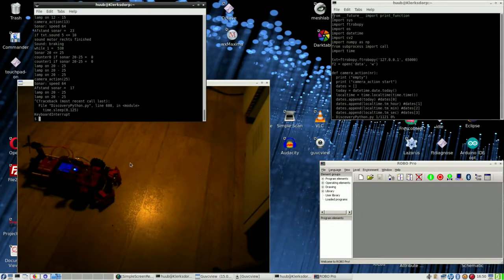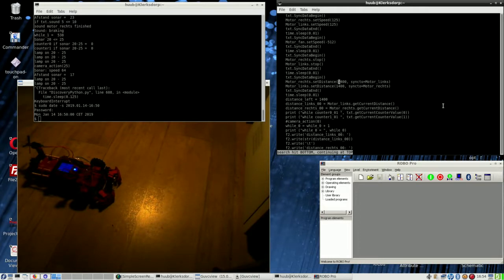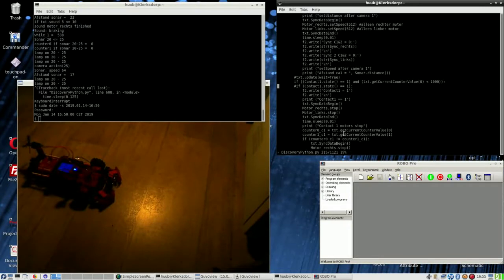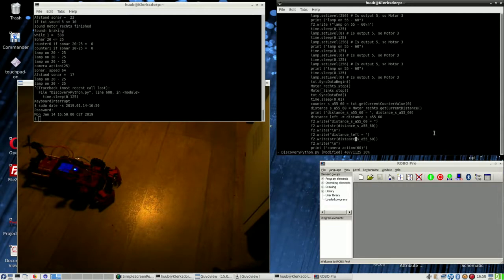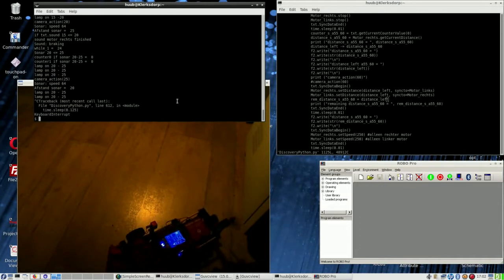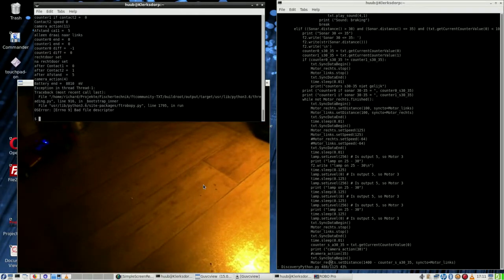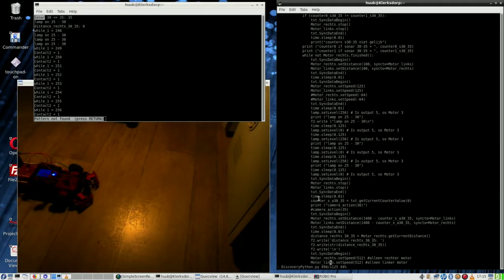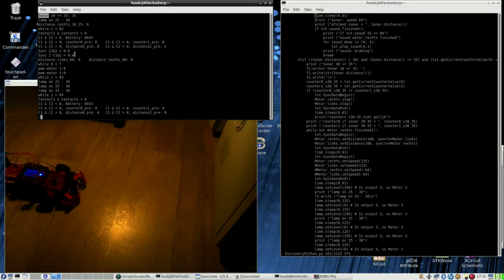fischertechnik TXT controller : Discovery ep. 151 - Course, algorithm, Python, data, distance, sonar